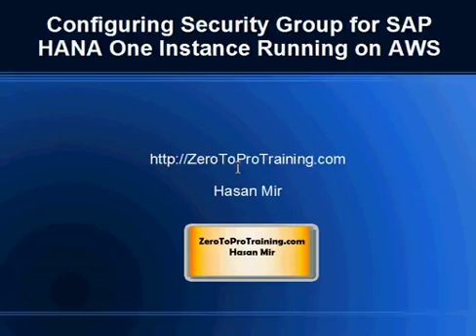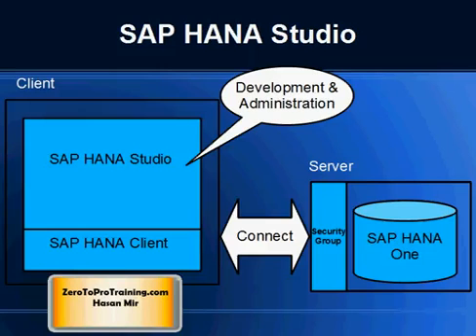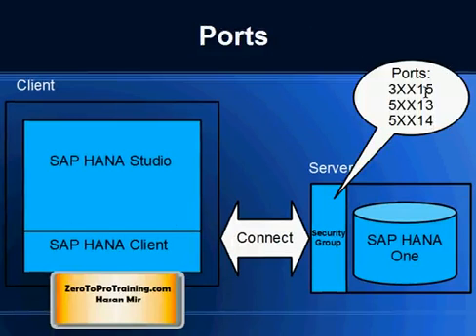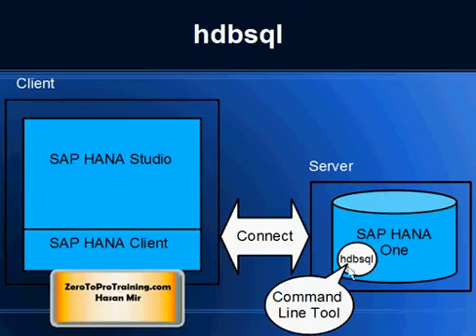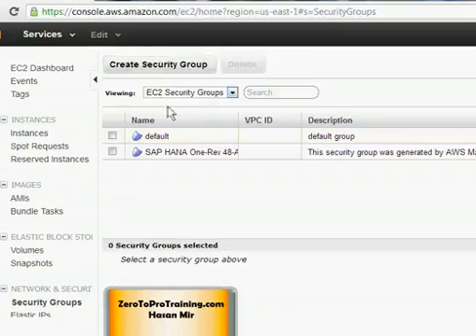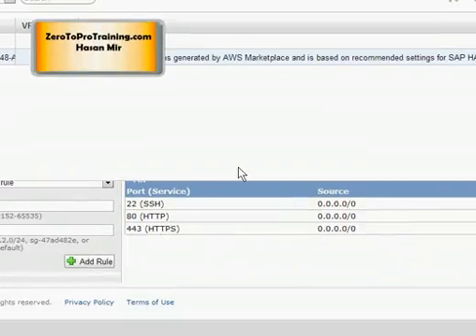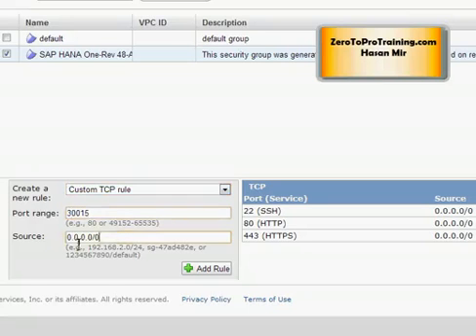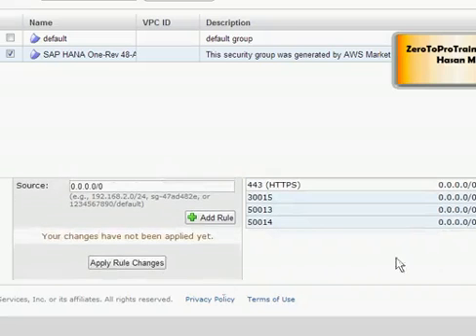Accessing SAP HANA on AWS Tutorial 18: Configuring Security Group for SAP HANA Studio Connection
This video provides demonstration on how to configure security group for SAP HANA One instance running on Amazon Web Services.  The required ports must be to enable SAP HANA Studio to make connection with the database